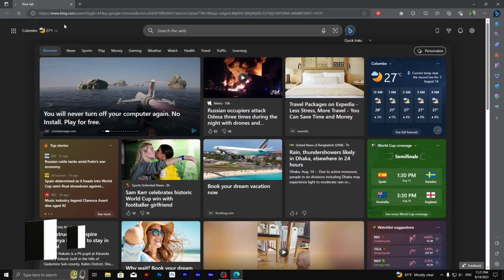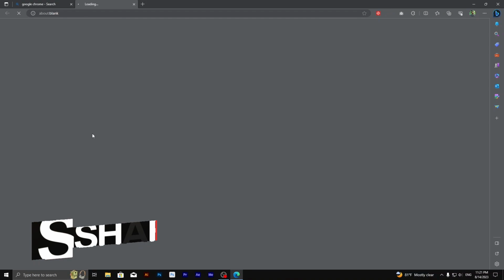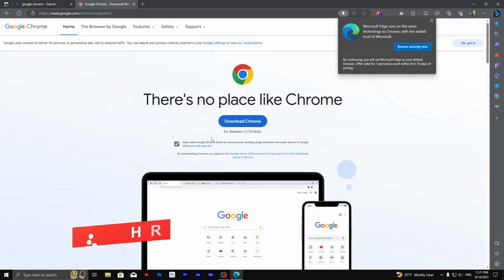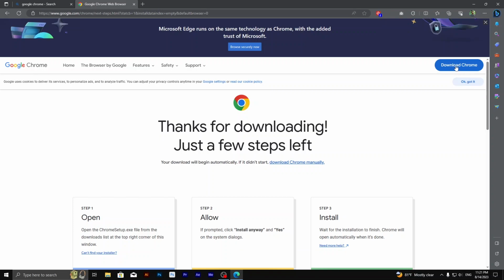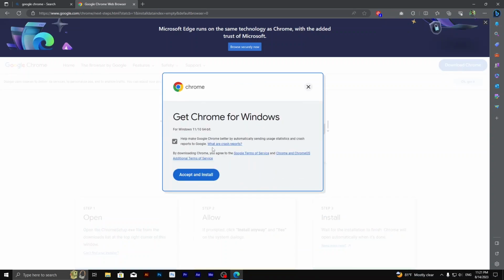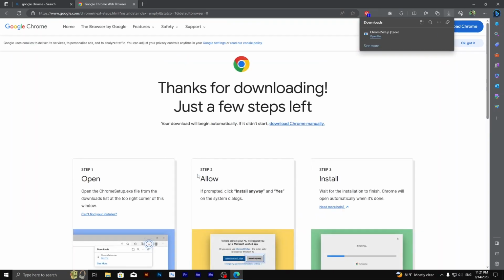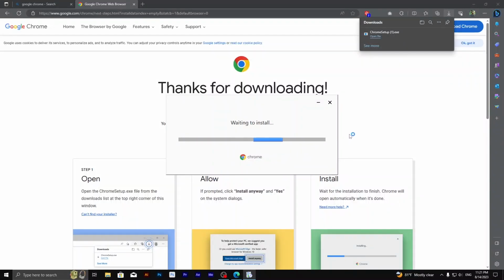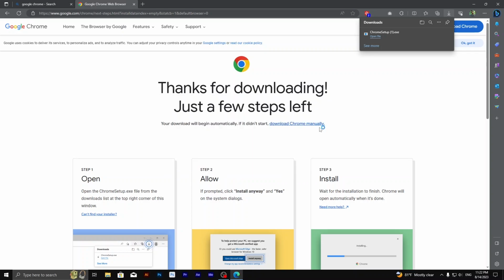How To Install Google Chrome | Download And Install Chrome Browser To PC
Are you looking for a way to install Google Chrome on your PC? In this video, we'll show you how to download and install Chrome on your PC.

Chrome is one of the most popular browsers on the market, and is perfect for both personal use and online shopping. In this video, we'll show you how to install Chrome on your PC, and help you get the most out of your browser!